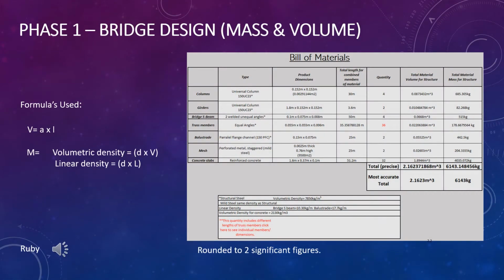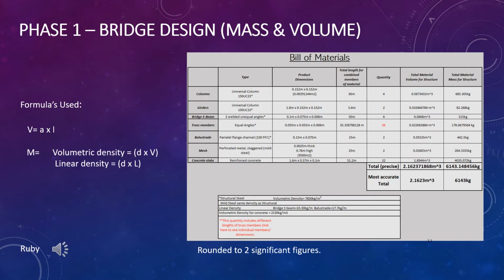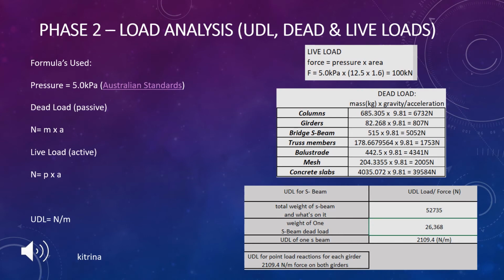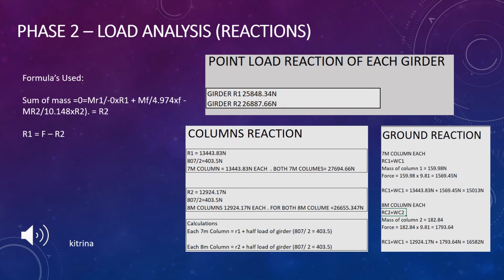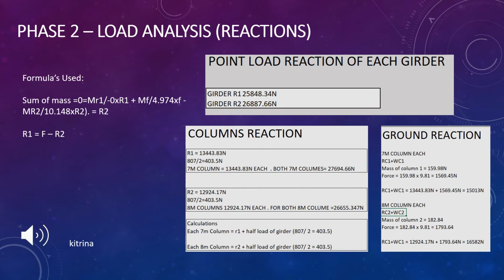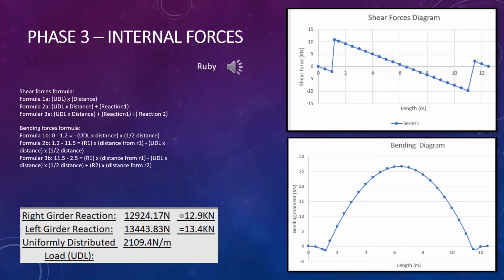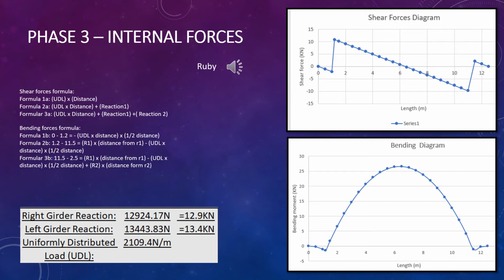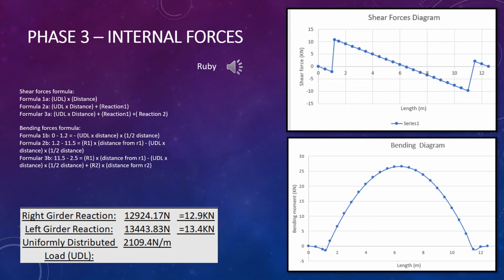Basic Structural Mechanics - Kitrina and Ruby